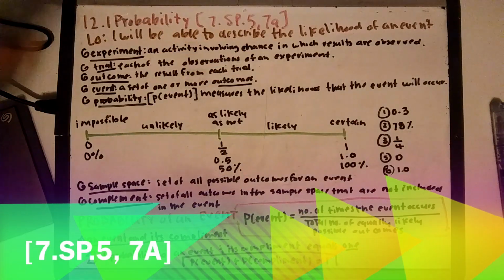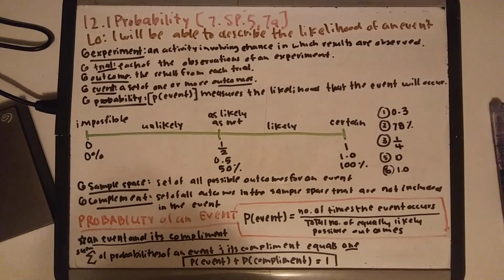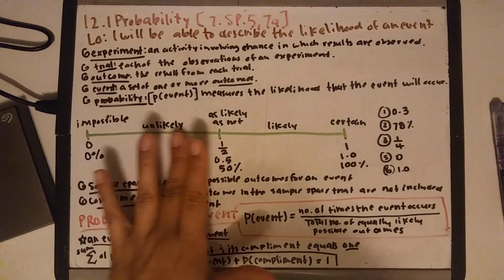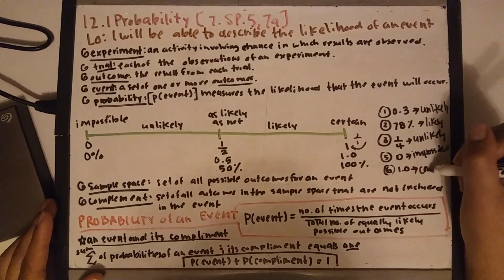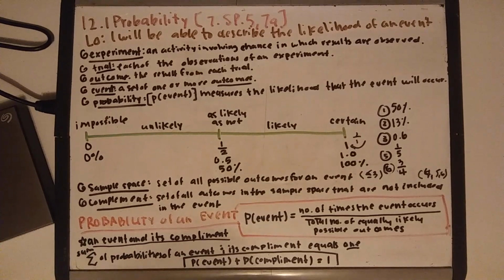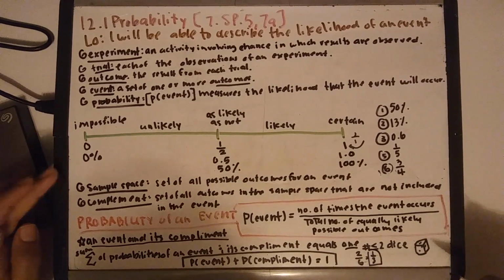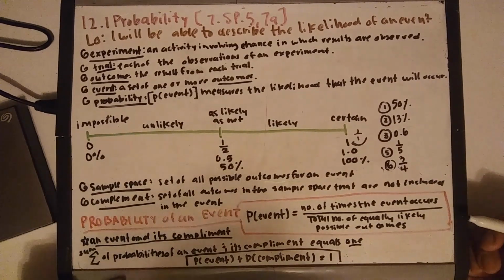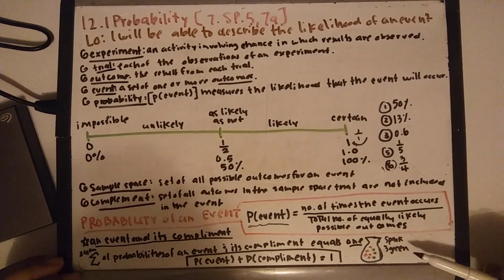12.1 Probability [7.S.5,.7a]